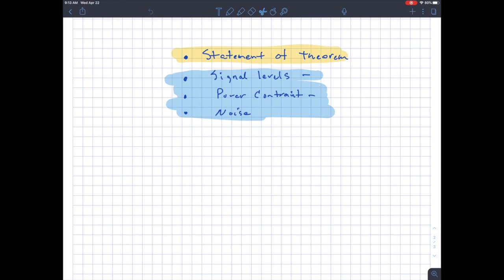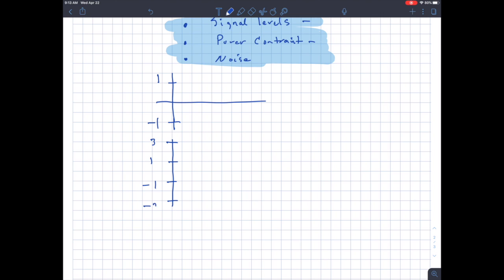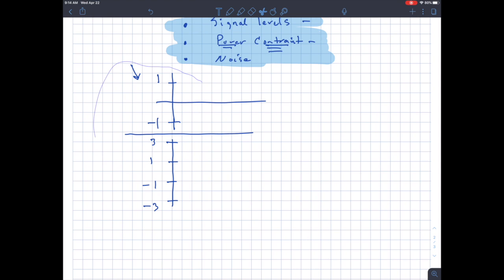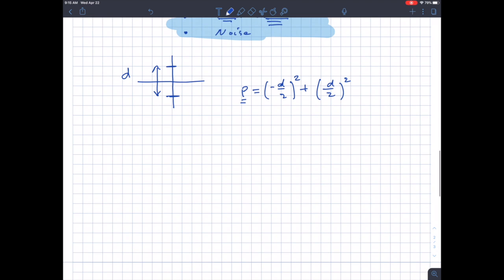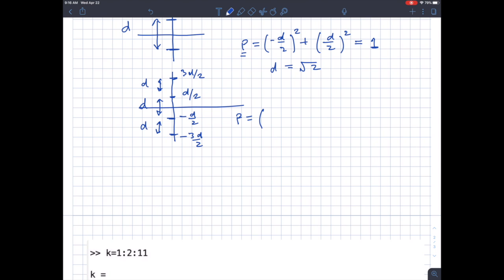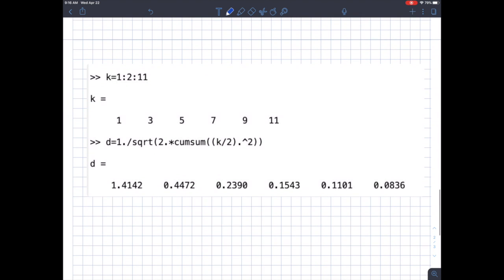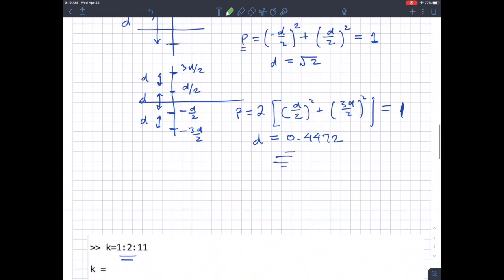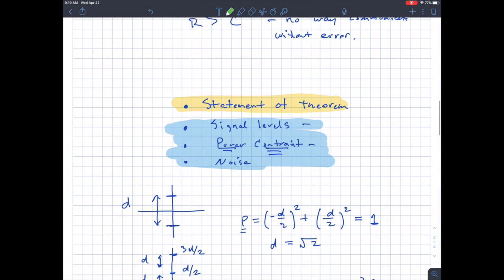elc 4350 channel capacity part 2 - Signal Levels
This video is about elc 4350 channel capacity part 2 - Signal Levels